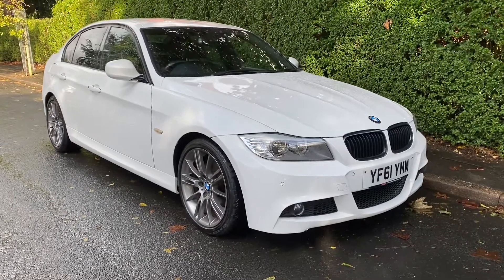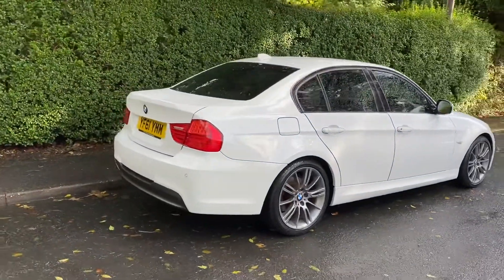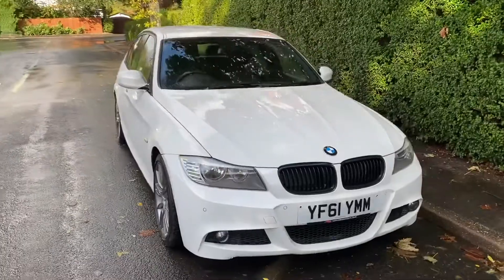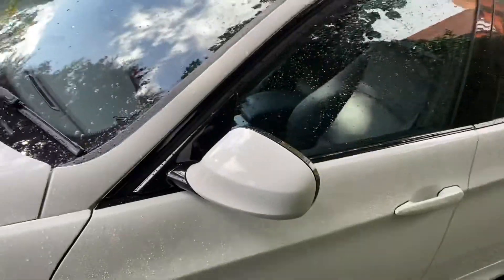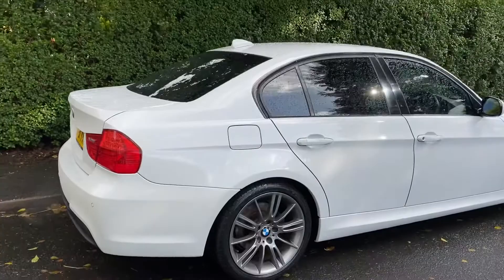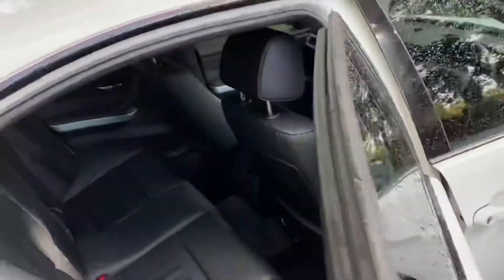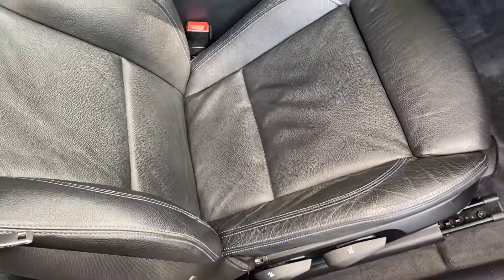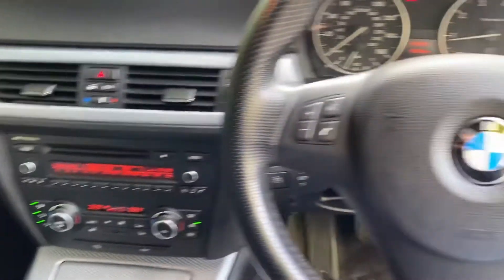BMW 318i Sport Plus Edition